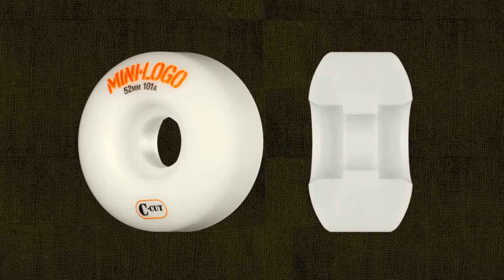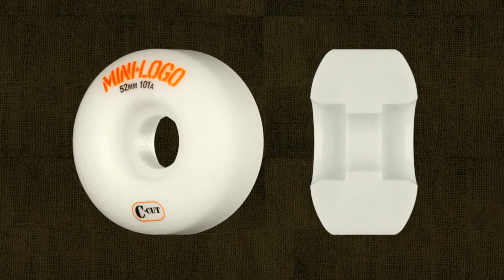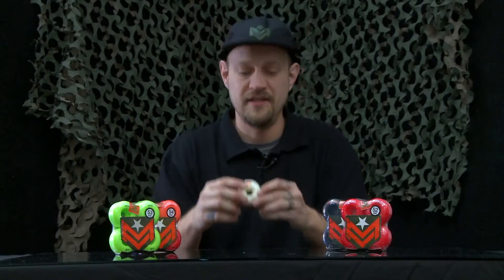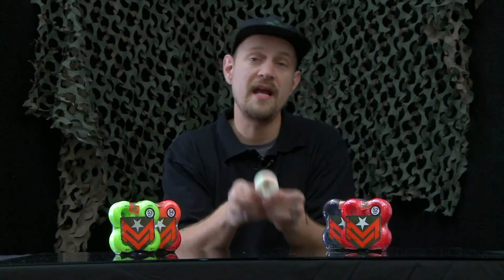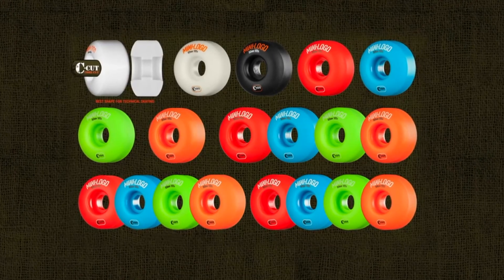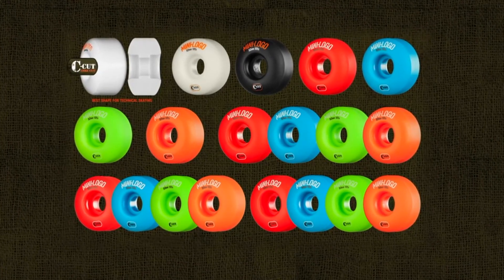Mini Logo 411 - C-Cuts with Jersey Mike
Jersey Mike gives us the 411 on Mini Logo C Cut wheels.

The second shape or cut of Mini Logo wheels are the C cuts. When you think C cut, think core skateboarding. Technical flip in, flip out progressive skateboarding. These are based off the Bones Wheels V3 shape but again just slightly wider in the contact patch for a little more stability. They're going to be slimmer than the Mini Logo A cut wheels because again they're made for technical skating where weight reduction is key. Offered in 50 through 54MM in the classic 101A urethane in a variety of colors including white, black, green, orange, blue and red. Get some C Cuts and get progressive.